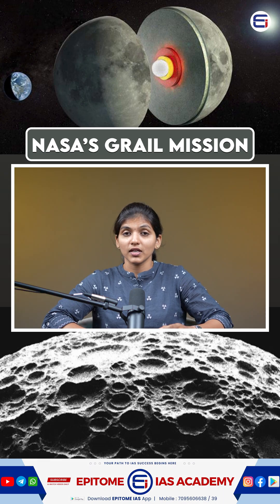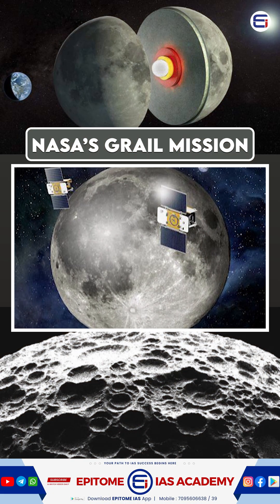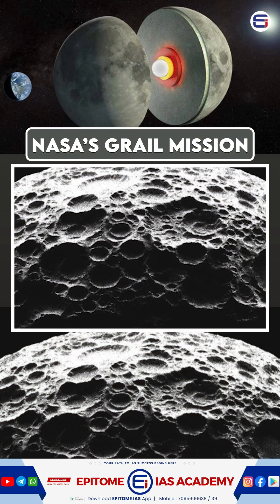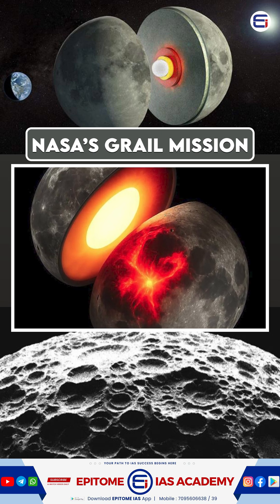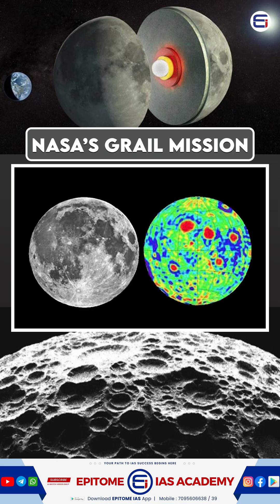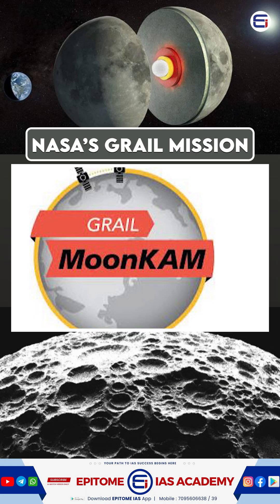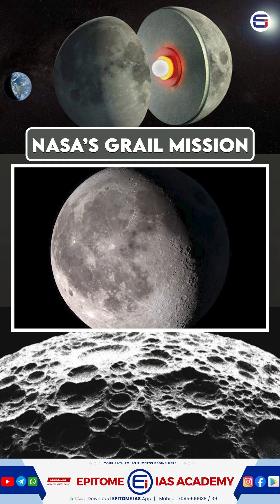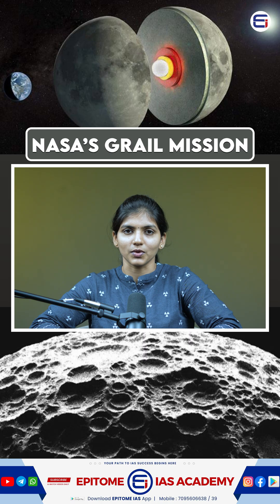NASA’s GRAIL Mission Unlocks Moon’s Hidden Secrets: Mascons, Thorium & More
Watch► In this video, NASA’s GRAIL Mission Unlocks Moon’s Hidden Secrets: Mascons, Thorium & More

NASA’s GRAIL (Gravity Recovery and Interior Laboratory) mission has revealed groundbreaking insights into the Moon’s interior structure. By precisely mapping the Moon’s gravitational field, scientists discovered mysterious mass concentrations called Mascons, remnants of ancient volcanic activity. Even more fascinating—traces of thorium and titanium, suggesting a complex geological history beneath the lunar surface.

In this video, we explore how the twin GRAIL spacecraft worked, what mascons are, and why these discoveries are crucial for future Moon missions and human settlement plans. These findings could even change how we understand planetary formation!

📌 Learn advanced space science topics for UPSC & competitive exams.

What NASA’s GRAIL Mission Discovered Beneath the Moon’s Surface
GRAIL Mission by NASA Reveals Moon’s Volcanic Past & Mascon Mystery
Thorium & Titanium Found on Moon? NASA’s GRAIL Mission Explains
NASA’s GRAIL Mission: Deep Moon Mapping, Mascons & Element Traces
GRAIL Mission: How NASA Mapped the Moon’s Gravity & Hidden Mass
Moon’s Gravity Secrets Unlocked by NASA GRAIL Mission – Full Story
NASA GRAIL Mission: Mascons, Volcanoes & Rare Elements on Moon
GRAIL: NASA’s Quest to Decode the Moon’s Gravity & Geological History
What Are Mascons? NASA’s GRAIL Mission and Moon’s Mysterious Gravity

📚 Stay ahead in your civics and polity preparation with EpitomeIAS.